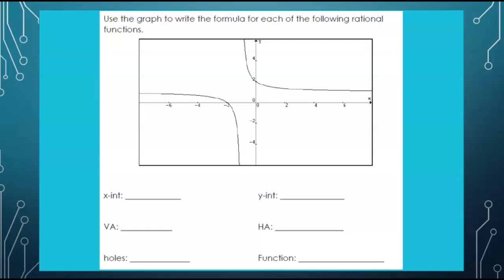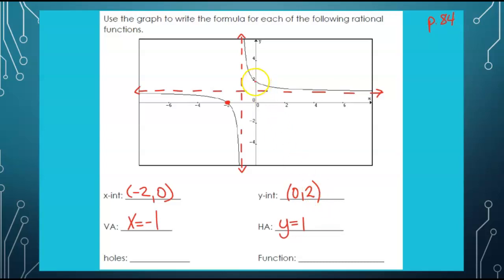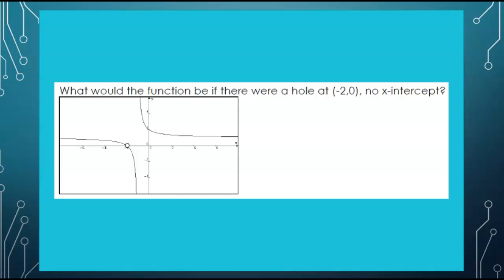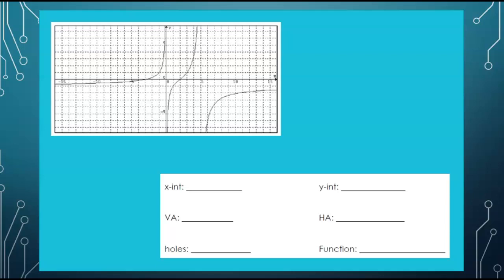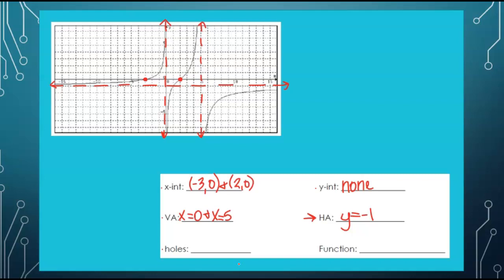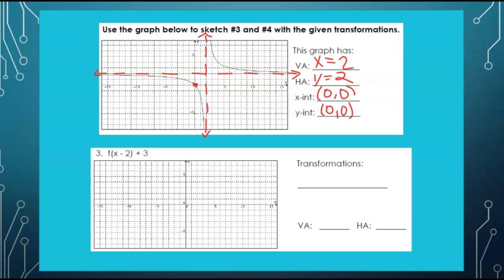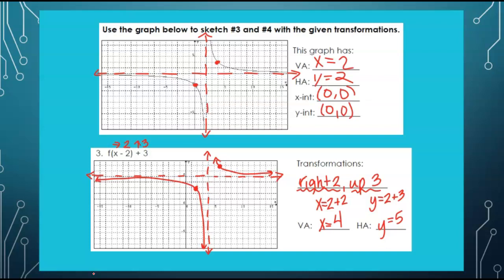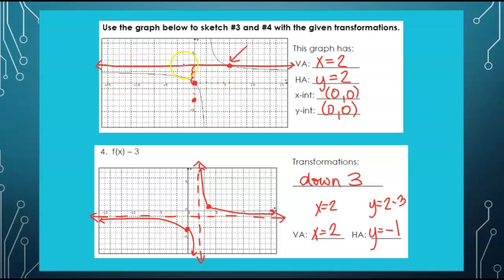6-6 Writing Rational Functions from Graphs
Algebra II - Writing Rational Functions from Graphs Notes